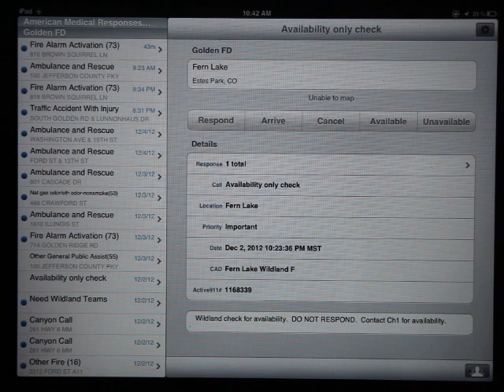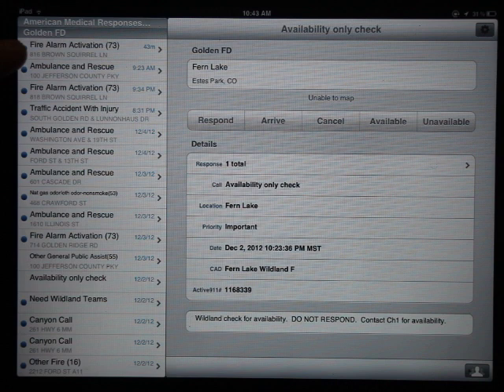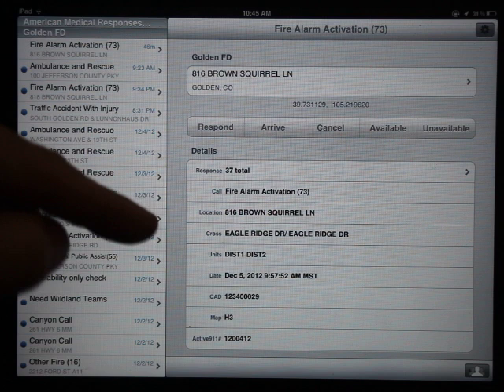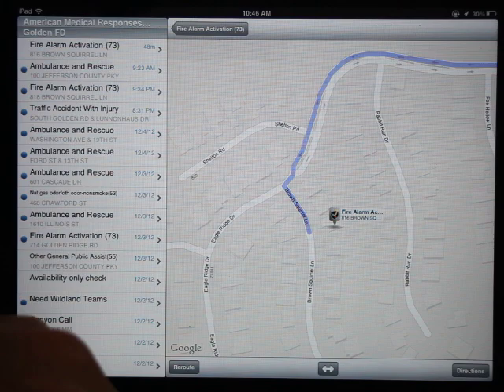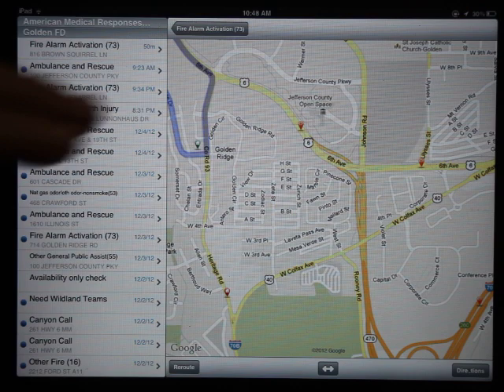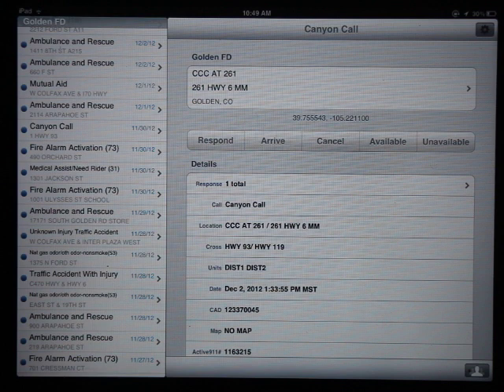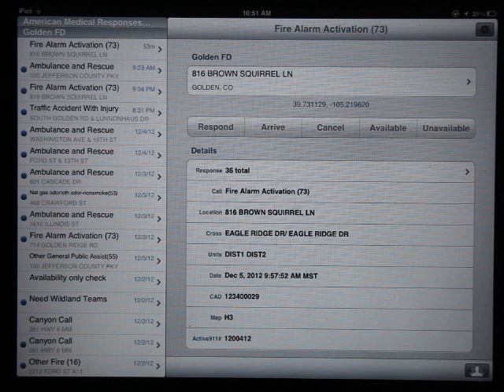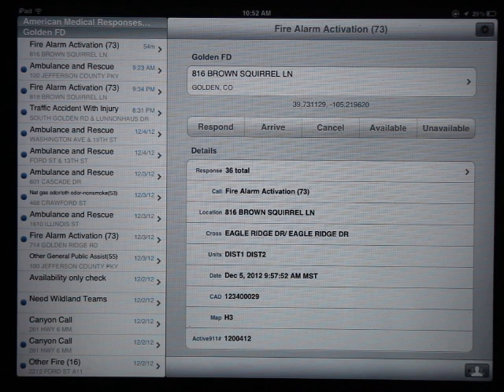Active911 Mapping Operation for Golden Fire apparatus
A basic tutorial to the operation and trouble shooting of the Active911 GPS mapping software on the iPads in Golden Fire apparatus.  For help with the iPhone version, please see this short tutorial:

Any questions or comments, please email them to me.
Chad